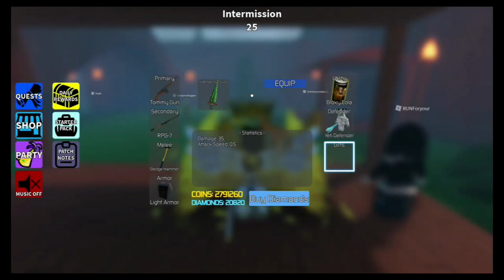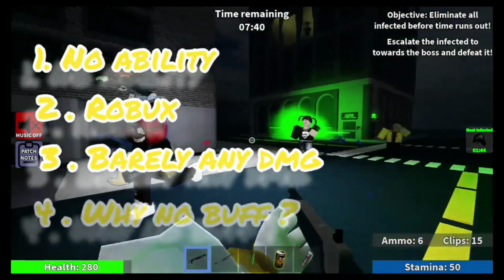Please do not purchase this....I warned you | Roblox, Left 4 Survival.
Do I even need to explain on why this weapon is bad or even why I need to say to not buy it? No, I don't. Enjoy :3